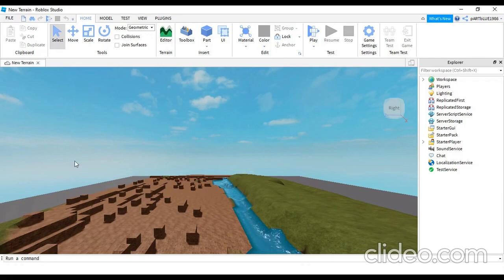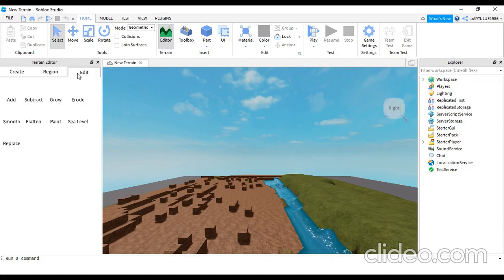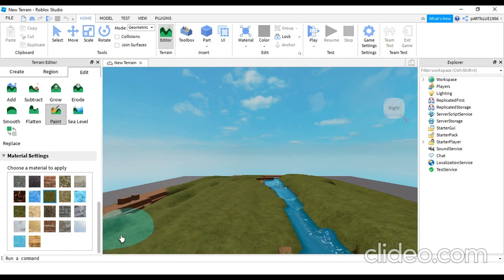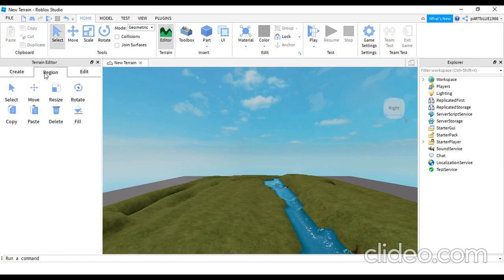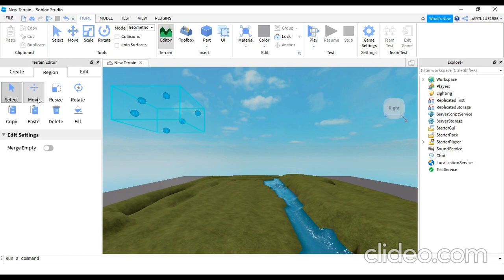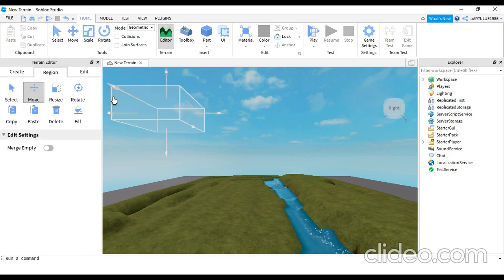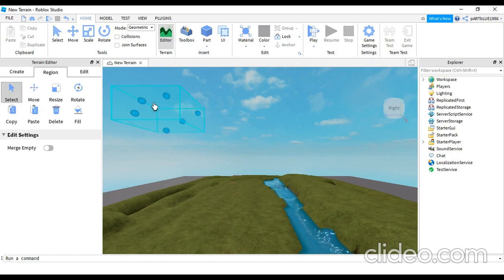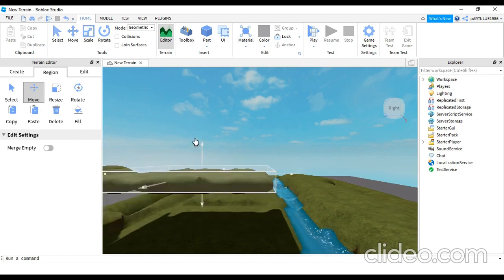Roblox Terrain Editor Part 2